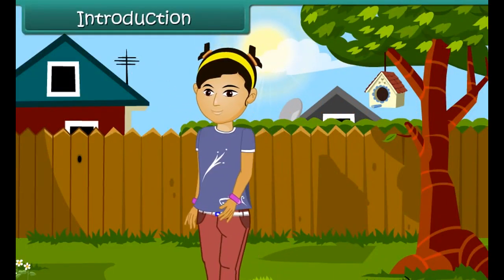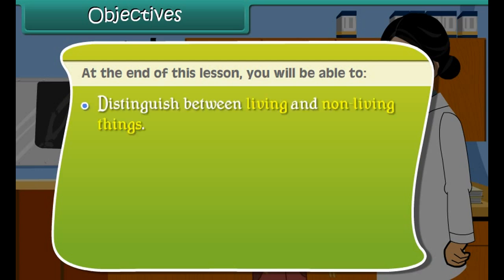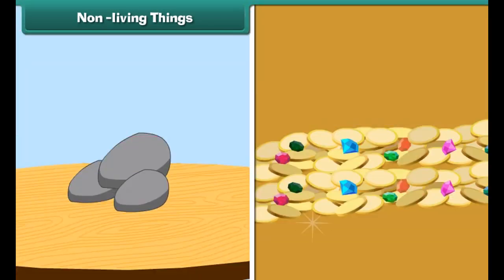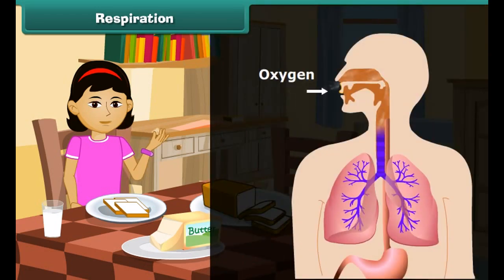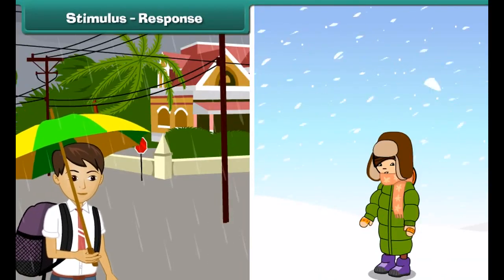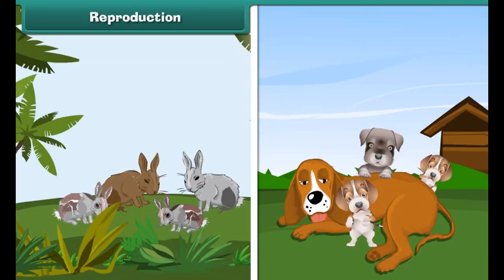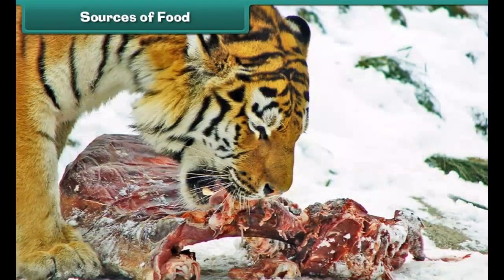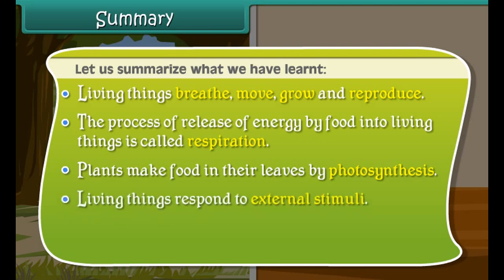Understanding Living and Non-Living Things | Class 4th EM EVS | Fun and Easy Learning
Welcome to our Class 4th EM EVS series! In this video, we explore the fascinating world of living and non-living things. Learn how to differentiate between living and non-living things, understand their characteristics, and see examples of each. This video is perfect for students, parents, and teachers looking for a comprehensive guide to understanding living and non-living things.